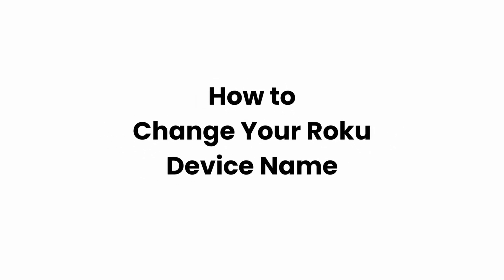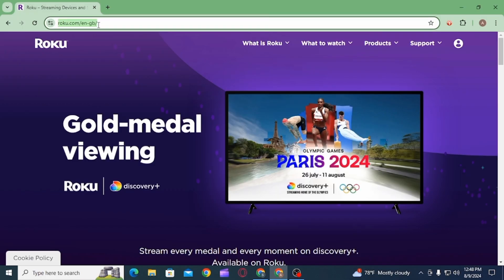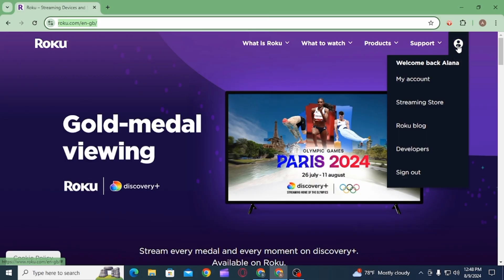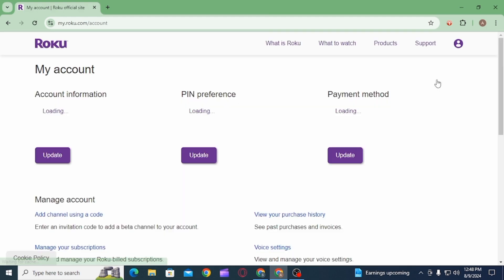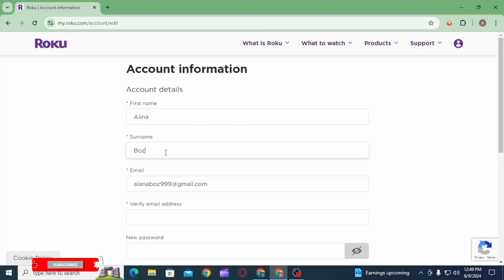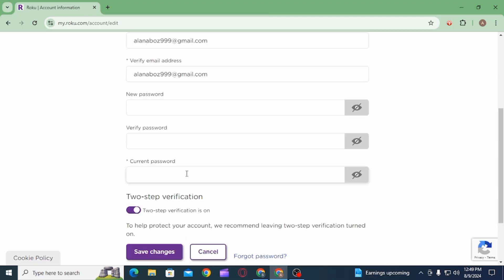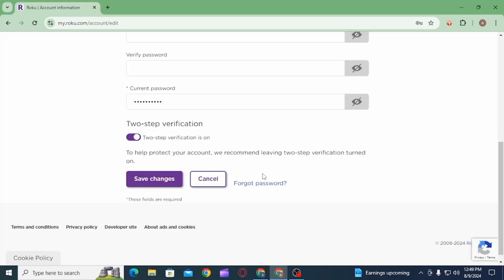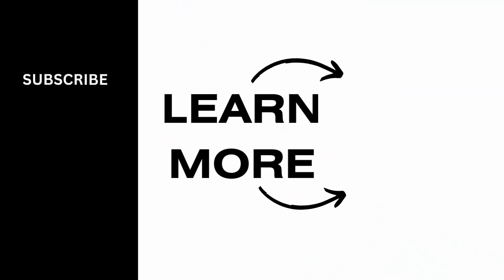How to Change Your Roku Device Name 2024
Looking to change the name of your Roku device? This easy guide provides step-by-step instructions on how to rename your Roku device in 2024. Follow this straightforward process to personalize your Roku experience.

In this tutorial:
0:00 - Introduction
0:05 - How to Change Your Roku Device Name (EASY)

Learn how to effortlessly change the name of your Roku device in 2024 with this simple guide. This video covers the entire process, ensuring your Roku device has the perfect name for your setup.

Customize your Roku experience by following this guide to rename your device!